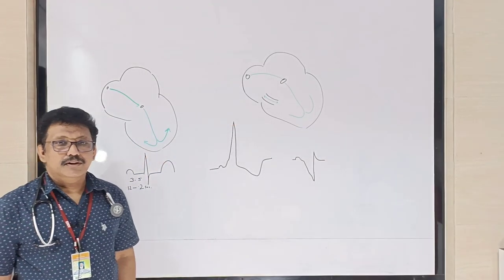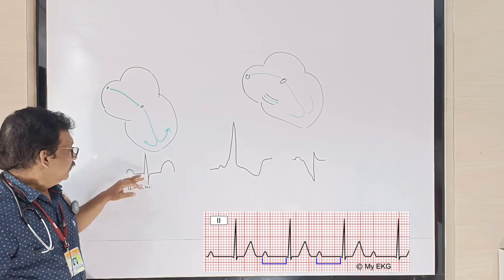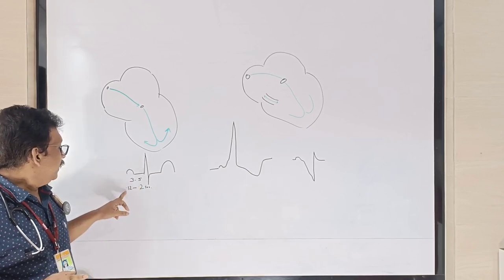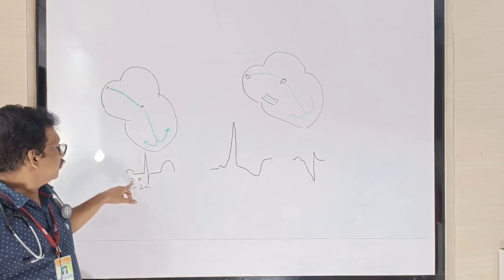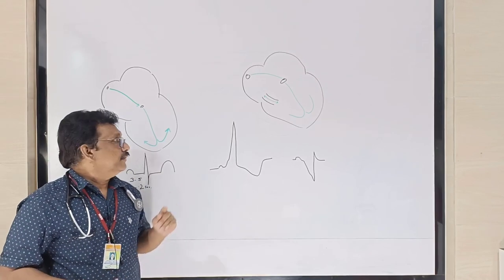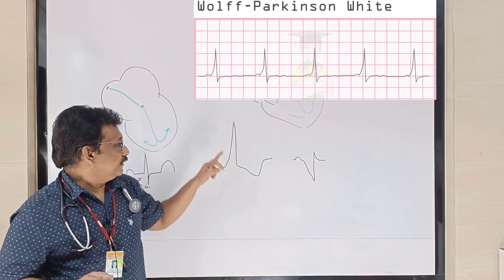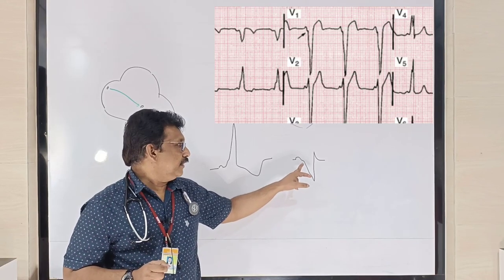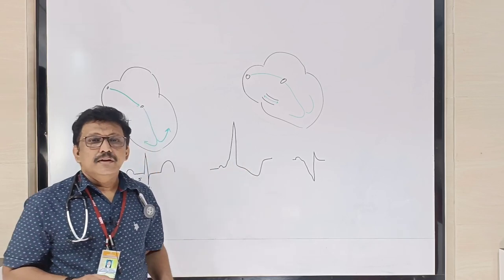ECG MADE EASY || PR INTERVAL